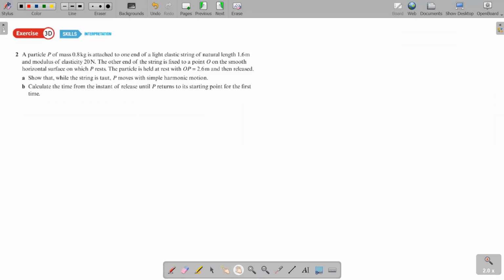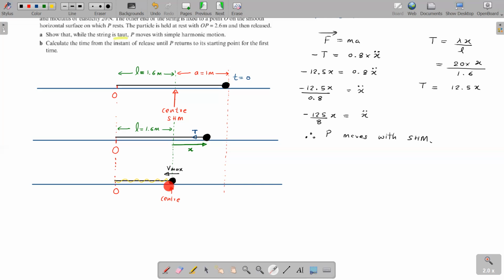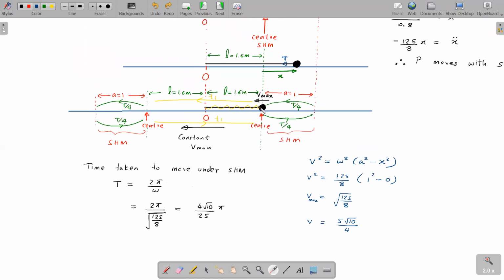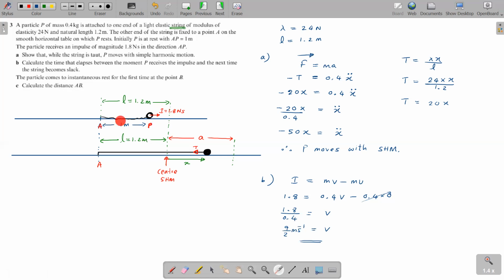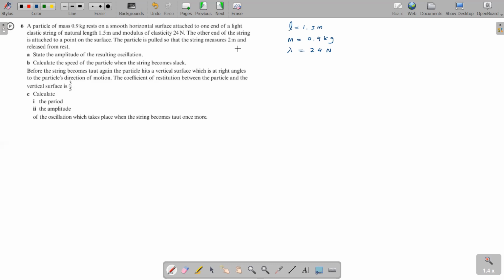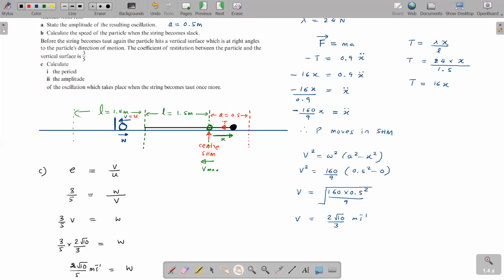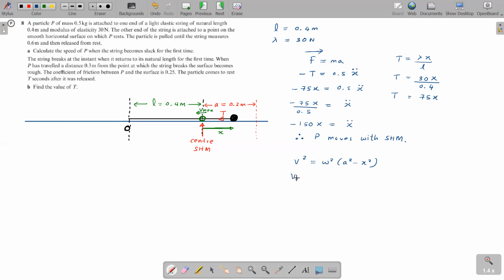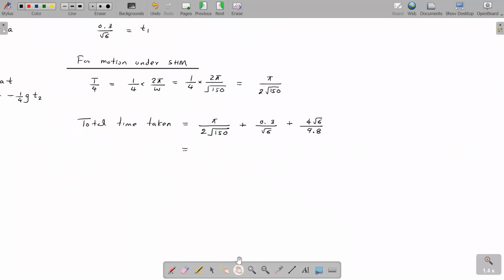Mechanics 3 - CH3 - Dynamics - Ex 3D Part 2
Simple Harmonic Motion - Horizontal Oscillation continued